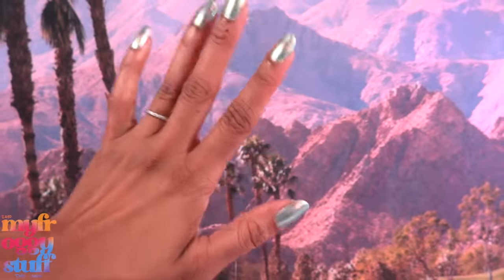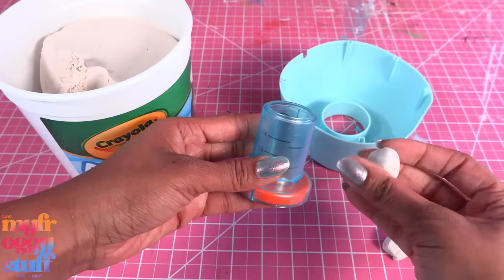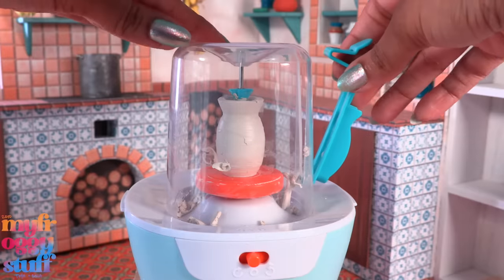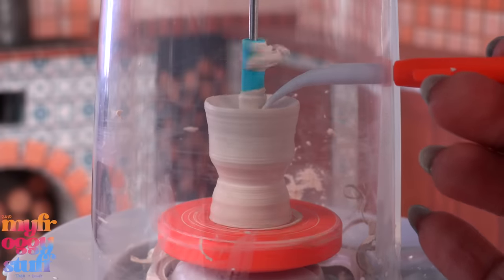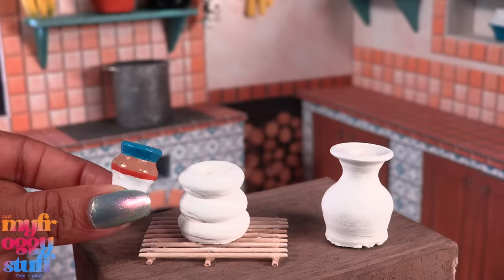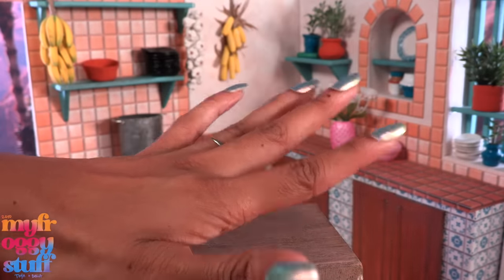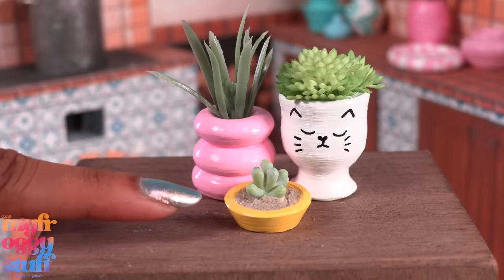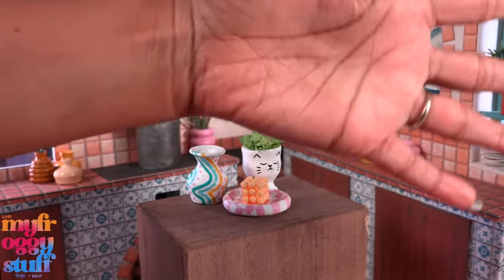Let’s DIY Make It Mini Lifestyle With The Make It Real Mini Pottery Studio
Let’s Make miniature pottery… with a real working pottery wheel from the Make It Real Mini Pottery Studio Kit. Maybe we can make our own Make it Mini Lifestyle inspired minis with potted plants and candles… and use Aqua Beads to make a bubble cube candle for the dollhouse. Join us for an ALL NEW video on YouTube at MyFroggyStuff.